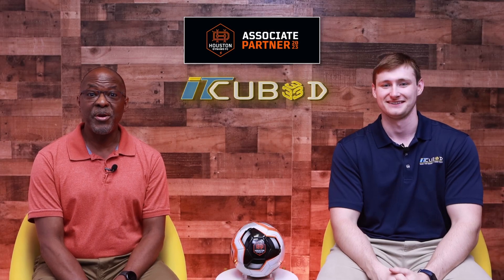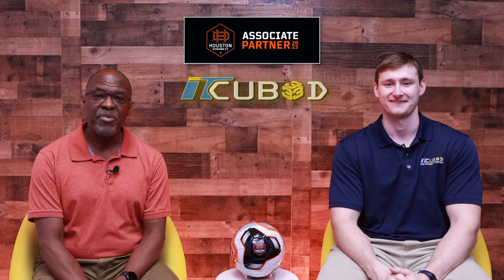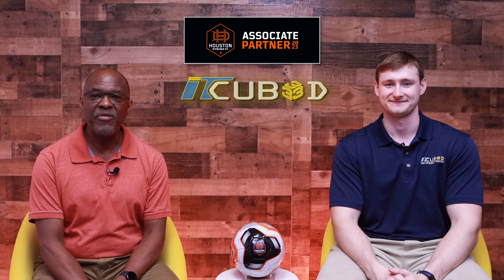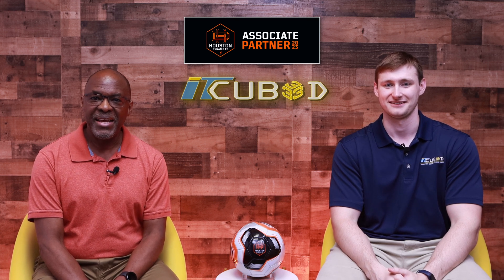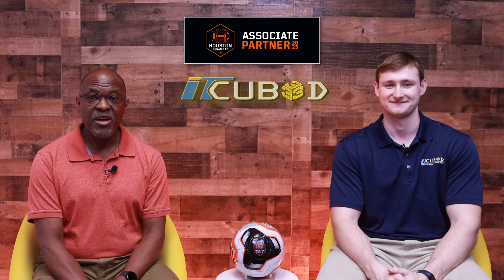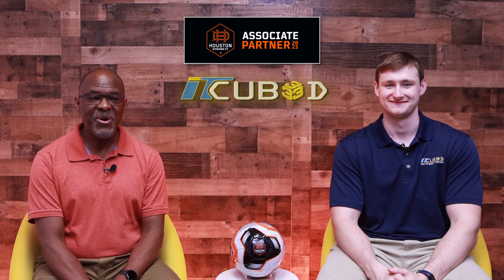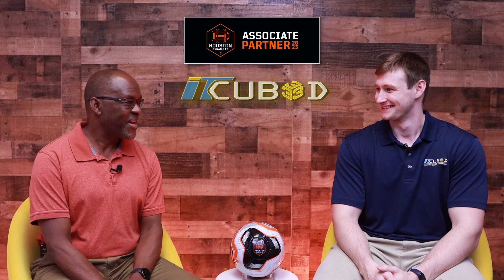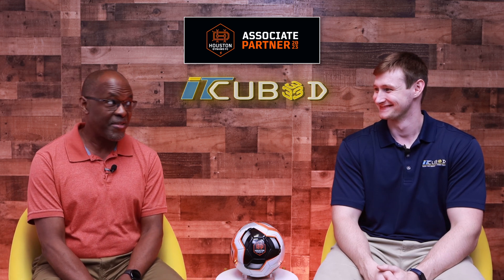🚀⚽ Dynamo's Epic Comeback & Tech Wins! | Dynamo Dynamics Ep 3: Soccer Strategies & IT Innovations 🌟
Episode 3 of Dynamo Dynamics is HERE! 🚀⚽ Dive deep into the heart-stopping moments of the latest Houston Dynamo game and uncover the parallel world of cutting-edge IT and cybersecurity strategies. Join hosts Danny Perry and Kai Peterson in a thrilling exploration of soccer's strategic brilliance and its lessons for the digital business landscape.

In This Episode:

Defensive Mastery vs. Cybersecurity: Learn from Dynamo's resilient defense and how it translates to iron-clad digital defenses.

Offensive Tactics & IT Breakthroughs: See how the Dynamo's offensive strategies can inspire innovation and growth in your business.

MVPs on Field and in Tech: Discover the MVPs of the game and the IT solutions driving business success.

Forward Thinking: Glimpse into the Dynamo's next challenges and how businesses can stay ahead in technology and cybersecurity.

Why Watch Dynamo Dynamics?

Unique Insights: Blend your passion for soccer with actionable business and tech strategies.

Expert Commentary: Gain valuable perspectives from our tech wizard Kai Peterson and soccer enthusiast Danny Perry.

Stay Ahead: Equip yourself with the knowledge to navigate the evolving digital landscape.

Engage with a community of soccer fans and tech enthusiasts.

Let's harness the dynamism of soccer to drive technological innovation and business success together.